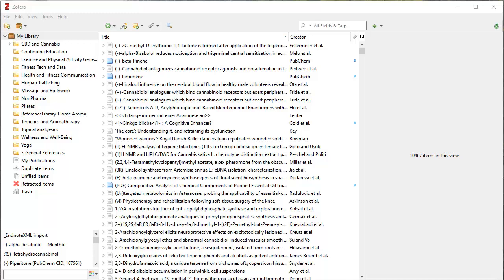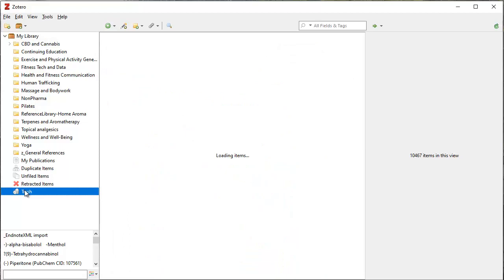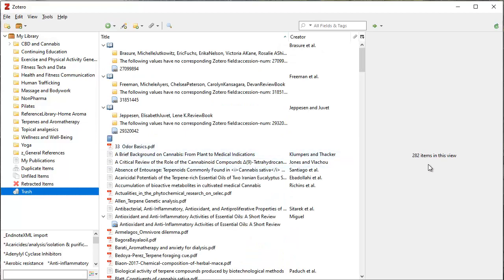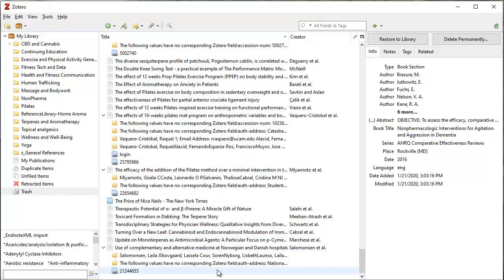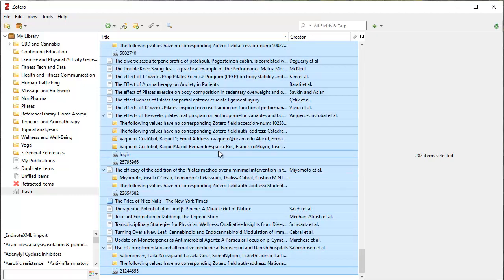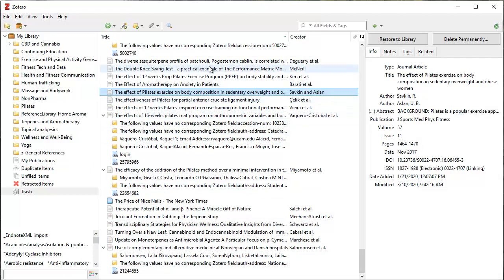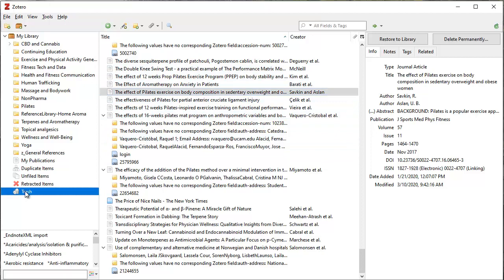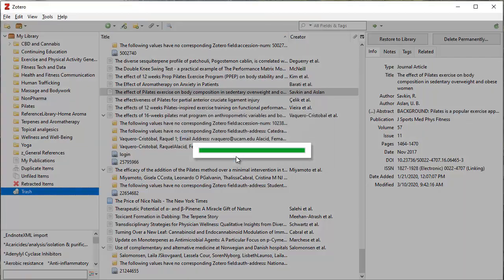Zotero: How to empty the trash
This is a really common question. How do you empty the trash in Zotero? It's easier than you think.